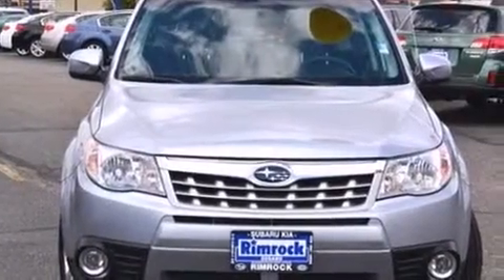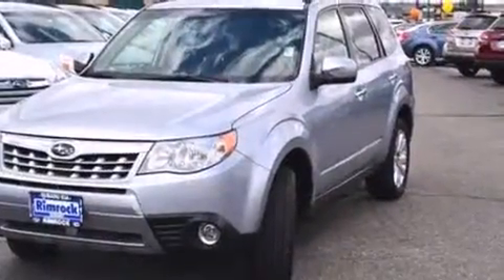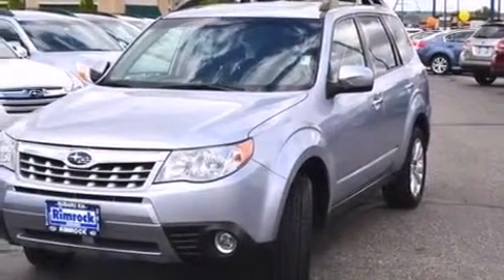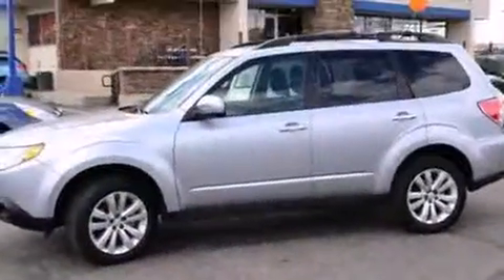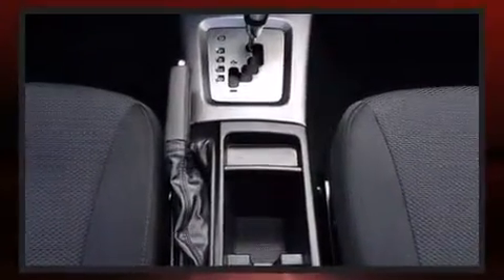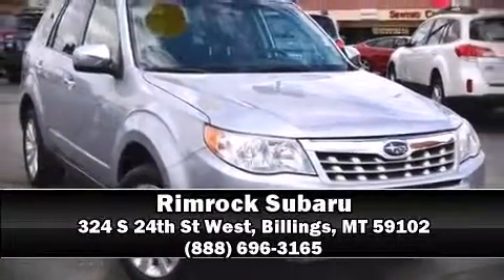2013 Subaru Forester 2.5X Premium in Billings, MT 59102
Rimrock Subaru
324 S 24th St West
 (Across from Starbucks!)

Treat yourself to a test drive in the 2013 Subaru Forester. With fewer than 15,000 miles on the odometer, this 4 door sport utility vehicle prioritizes comfort, safety and convenience. Under the hood you'll find a 4 cylinder engine with more than 170 horsepower, and for added security, dynamic Stability Control supplements the drivetrain. All wheel drive maintains traction at all four corners. Top features include a split folding rear seat, a rear window wiper, 1-touch window functionality, tilt and telescoping steering wheel, power door mirrors, power windows, remote keyless entry, and more. For drivers who enjoy the natural environment, a power moon roof allows an infusion of fresh air. Subaru ensures the safety and security of its passengers with equipment such as: head curtain airbags, front SIDE impact airbags, brake assist, anti-whiplash front head restraints, ignition disabling, and 4 wheel disc brakes with ABS. It also arrives with a Carfax history report, providing you peace of mind with detailed information. You will have a pleasant shopping experience that is fun, informative, and never high pressured. Please don't hesitate to give us a call.